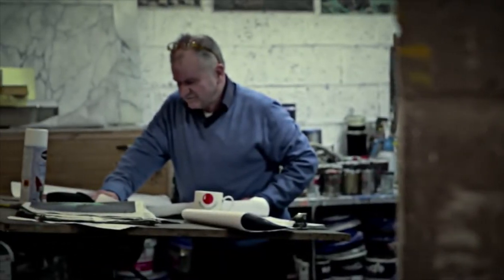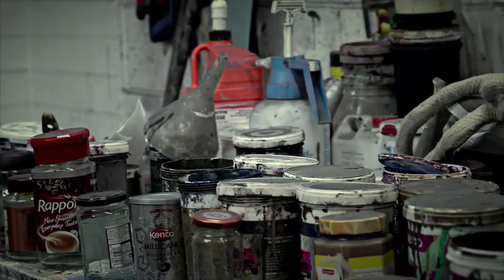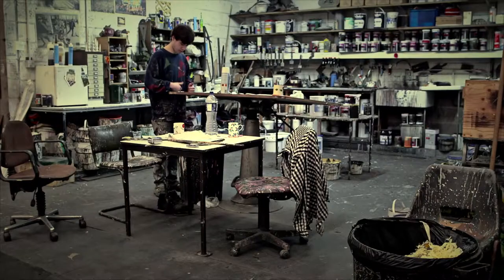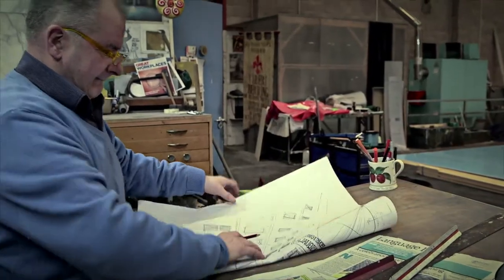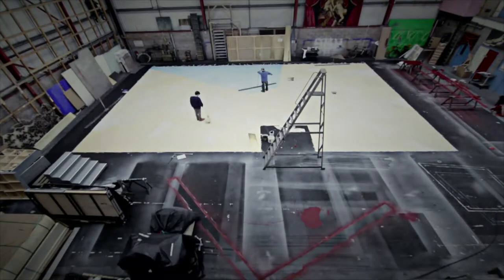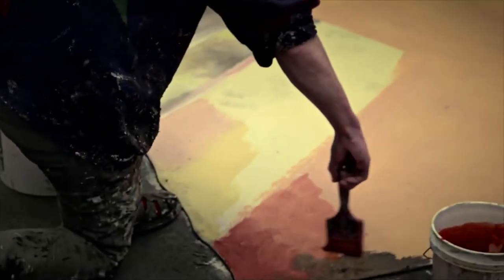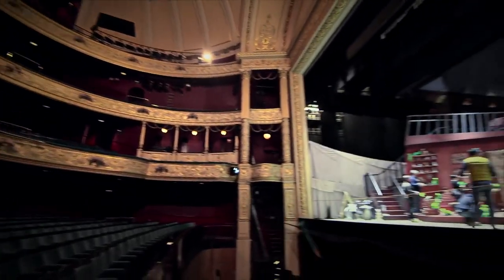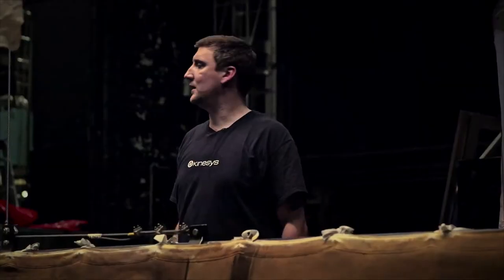The Painting of a Scottish Opera Backcloth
Scottish Opera Backcloth

When we first walked into the Scottish Opera set painting department it was hard not to be struck with a sense of awe. Here we found a quite unassuming man named Kelvin surrounded with murals that stretched from floor to ceiling, all of which he had painted and all of which stood as a testament to his impressive work with Scottish Opera.

He was just beginning work on the backcloth for Don Pasquale an opera by Giovanni Ruffini. The backcloth was to hangs at the back of the set. Its purpose is to give the set perspective and give grounding, to the performance, in the real world.

During that first meeting with kelvin he was drawing out the base lines for the image.  He was standing in the middle of the cloth with a large waited ruler that would help him precisely measure out what was later to be painted onto the cloth.

The process was going to be a long one and we couldn't be with Kelvin every step of the way so we hung a camera in his studio that would capture a timelapse of the whole process.

Over the weeks that we shot in the studio we met with others who spoke of Kelvins immense talent and about their sadness that backcloth painting was a dying art form. None of this seemed to effect Kelvin or bother him at all he was there to do a job and what a magnificent job he was doing. With every stroke of his brush the set came to life. It was no longer just a piece of cloth on the floor it was a bustling street full of life and colour.
Some times working as part of a small production company you get to see amazing things and meet some amazing people and this was one of those times. Watch the video and please let us know what you think.